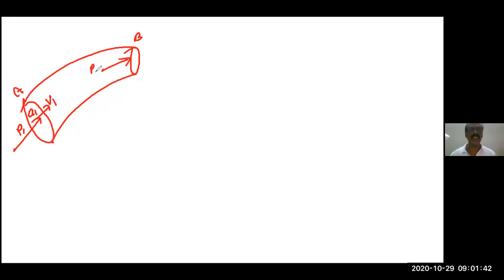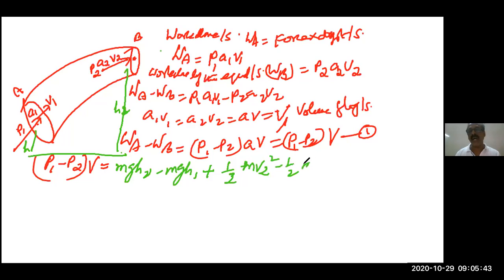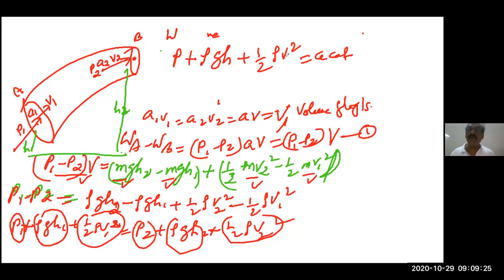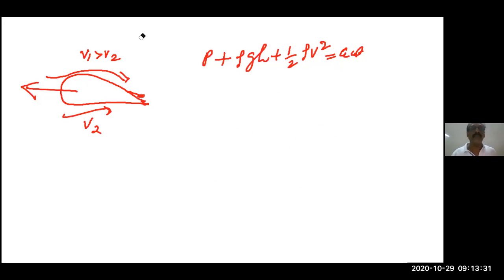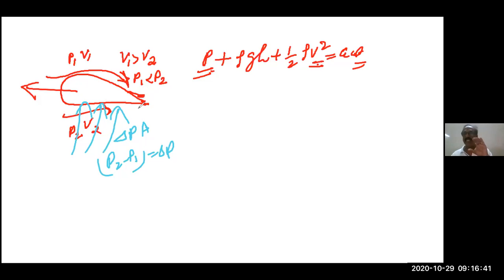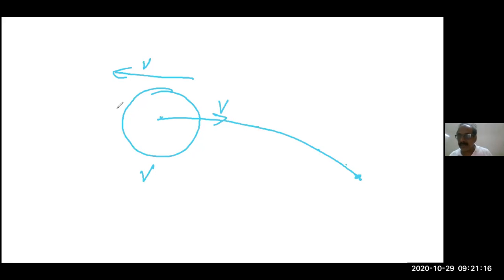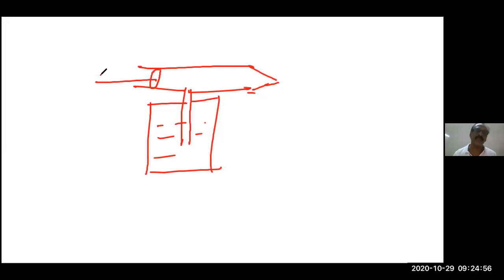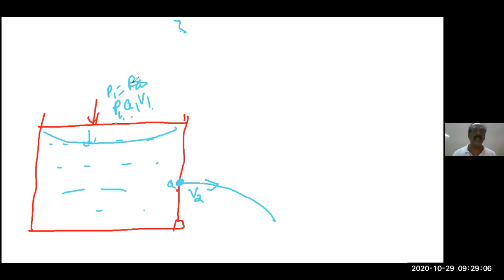Phy ClassXI CH8 NCERT CBSE By Mariadas Sir